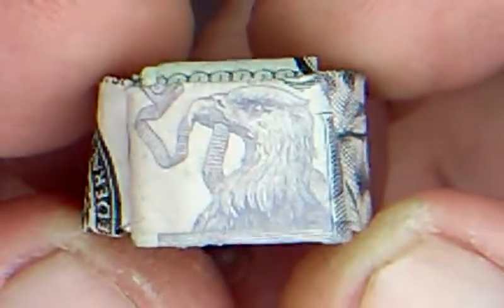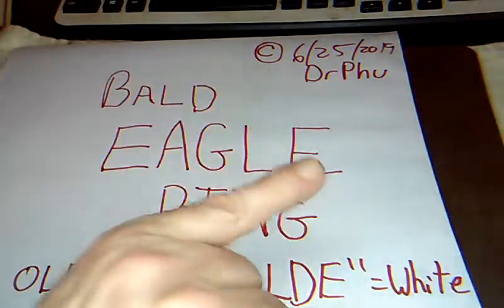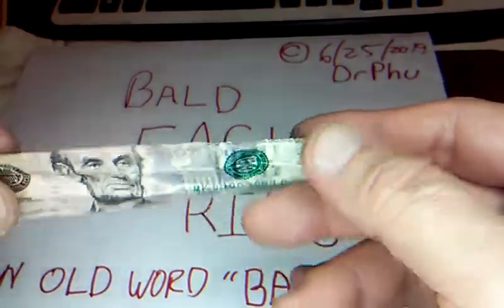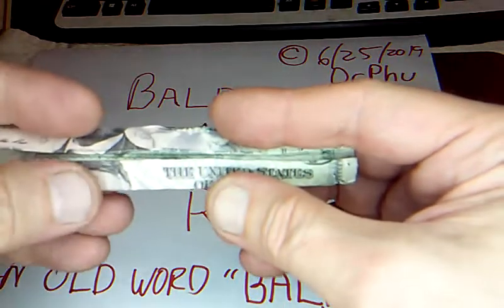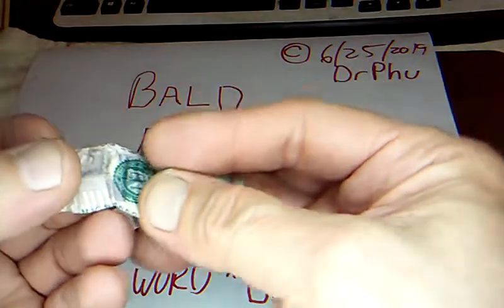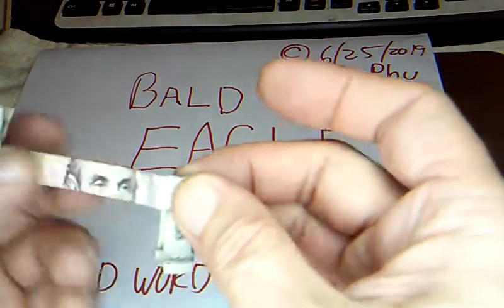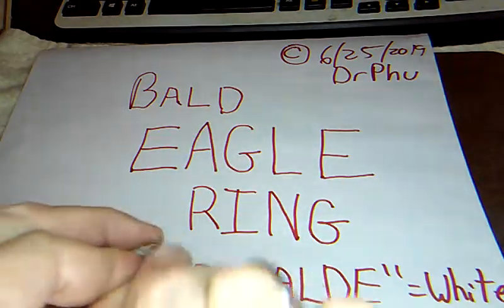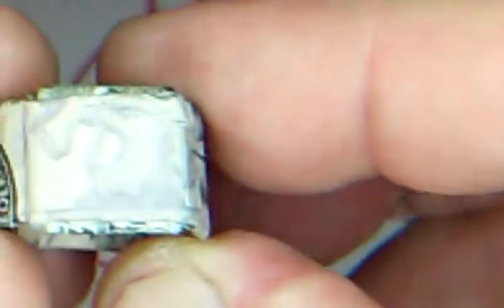Money Origami Ring Eagle for Independence Day 4th of July, Design ©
Wishing You All a Happy Independence day and 4 of July Fireworks Fun!